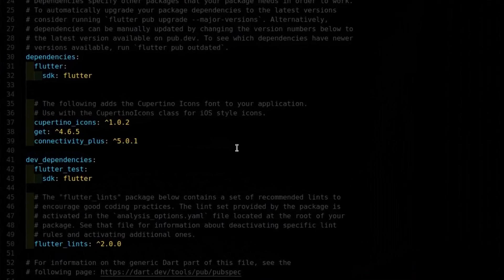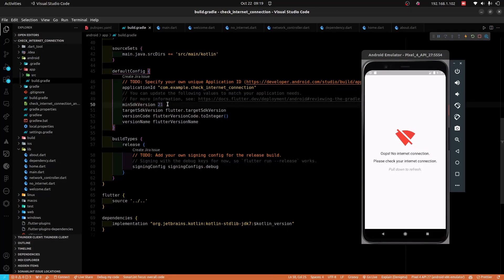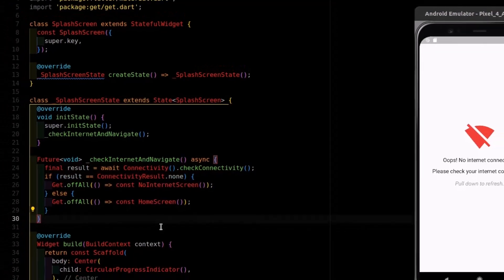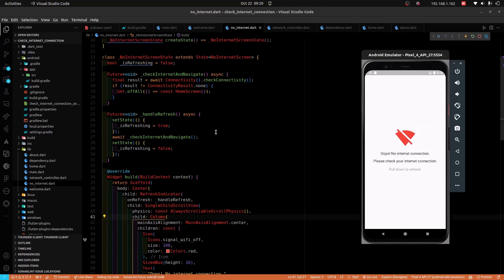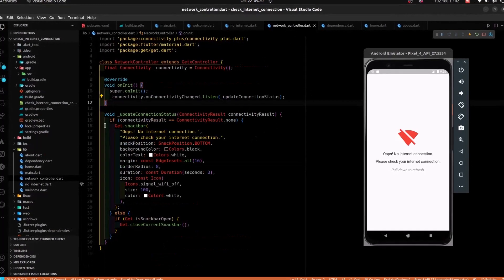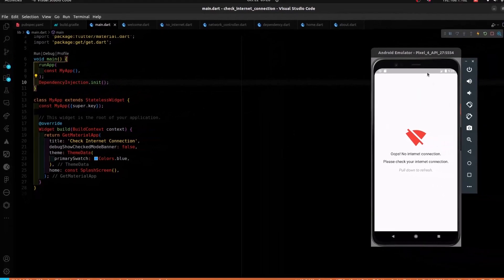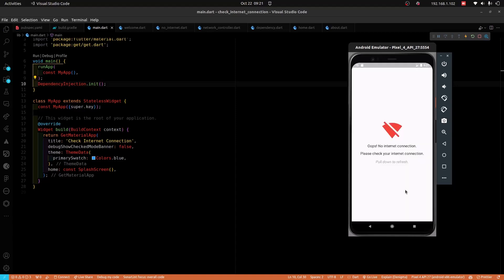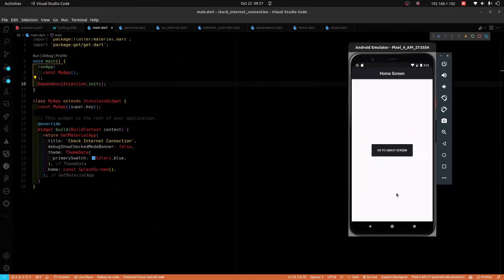Check Internet Connection in Flutter App - Globally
Learn to check if your Flutter app has Internet and if the app is connected to WiFi or cellular data network in Flutter.  Learn how to Check Internet Connection Globally in the Flutter App